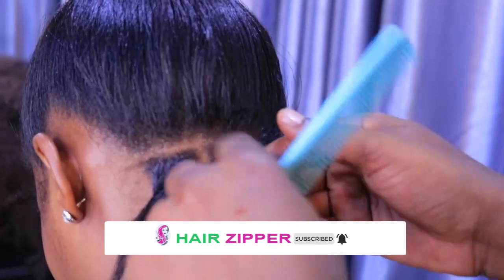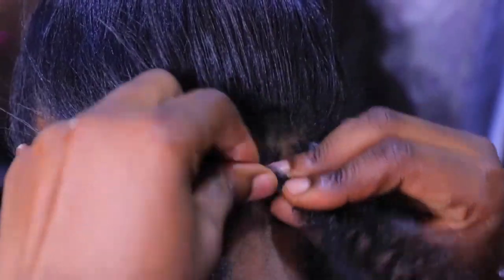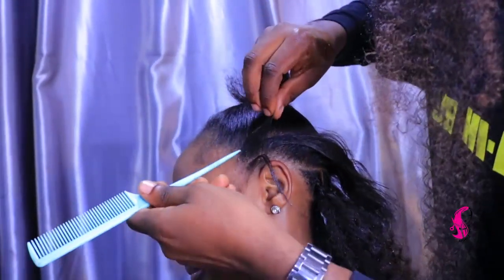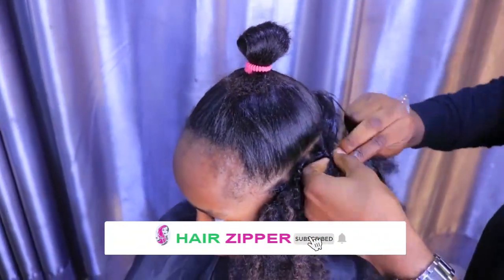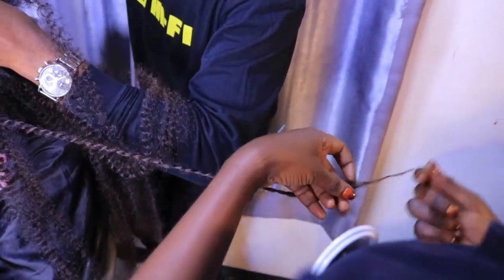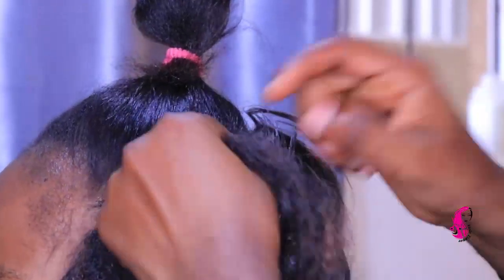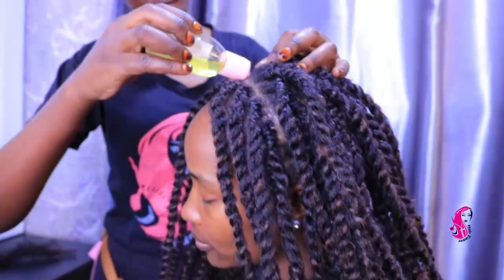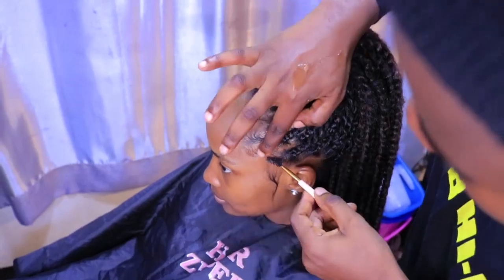How To Do Passion Twist. Mix It With This Pieces To Last Longer.